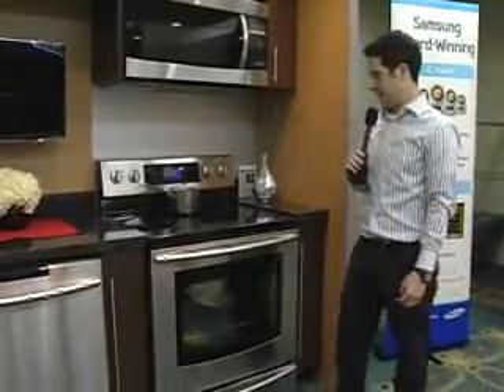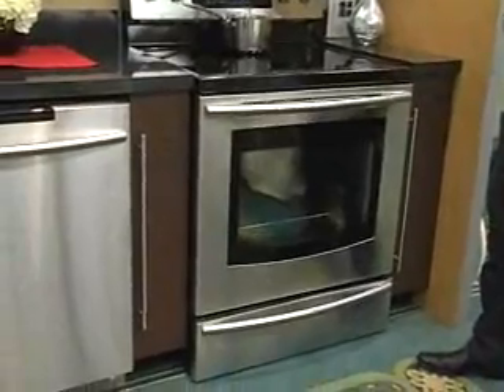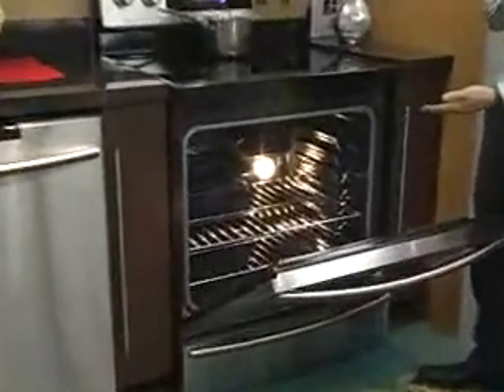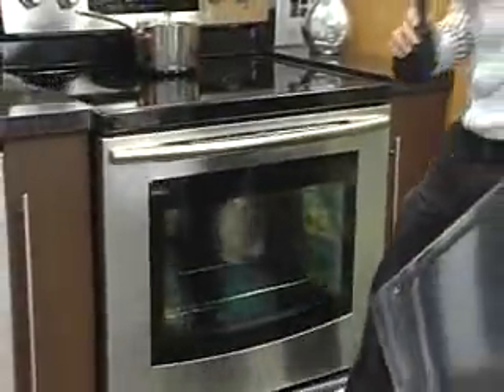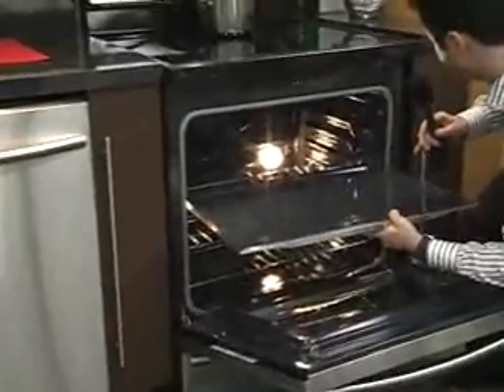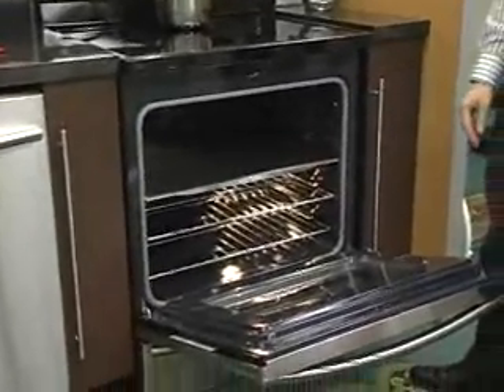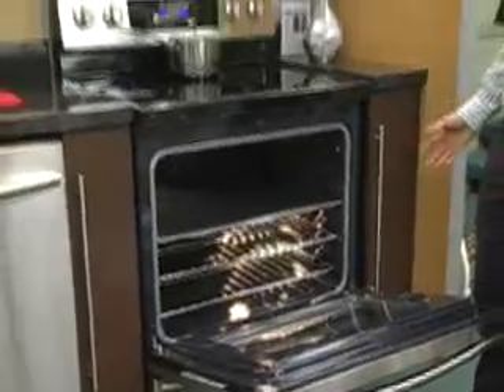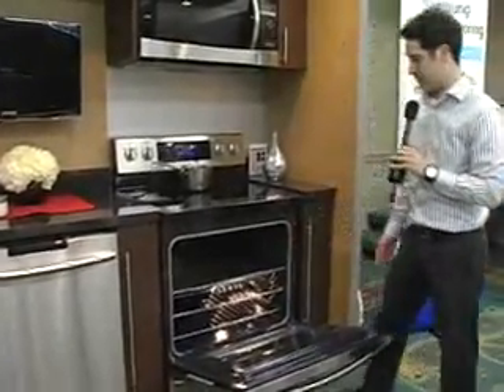Samsung Range.wmv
Ever wish you had two ovens? Now you can with Samsung's new dual function range - see the demonstration!